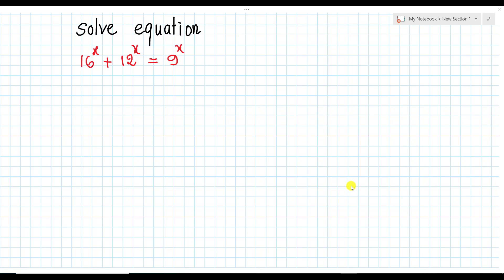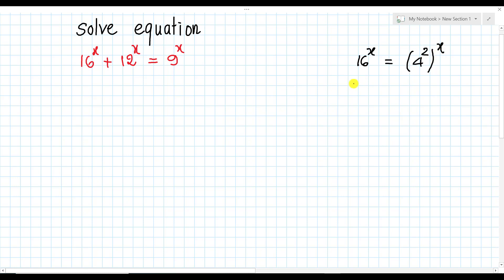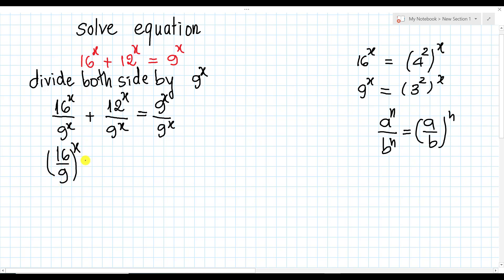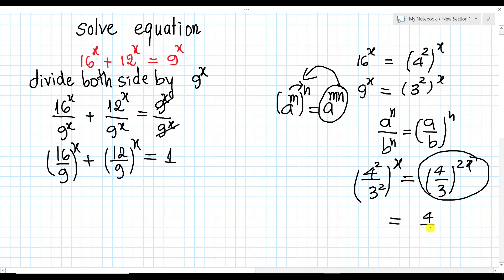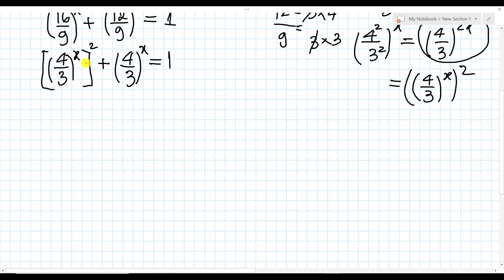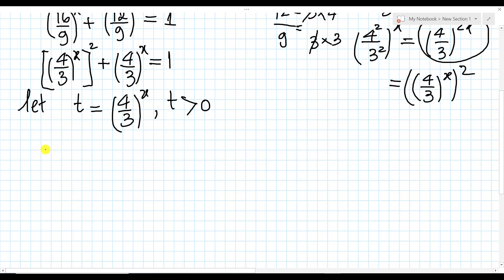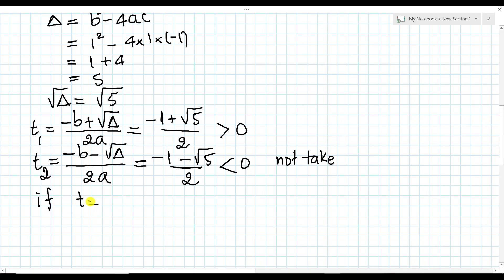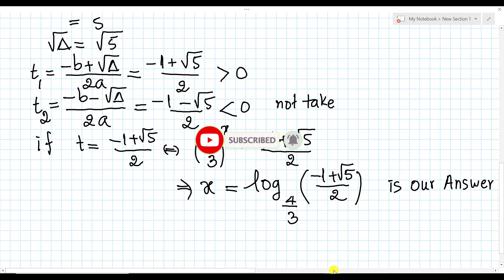Olympiad Mathematics | learn how to solve exponential equation different basic 16^x+12^x=9^x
math olympics
olympiad exam
math olympiada
British Math Olympiad
blackpenredpen
olympics math
olympics mathematics
Number Theory
mathcounts
math at work
exponential equation
Olympiad Mathematics
Competitive Exams
Competitive Exams
imo
Common difference
Arithmetic Series
Arithmetic Sequence
Arithmetic Progression
Arithmetic Sequences
Arithmetic Progressions